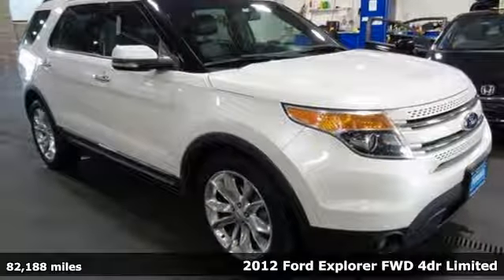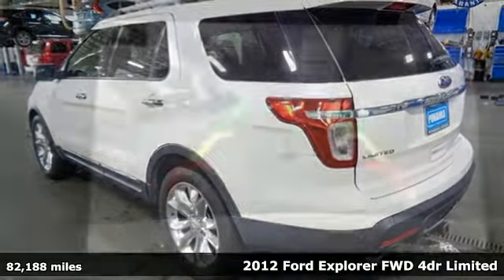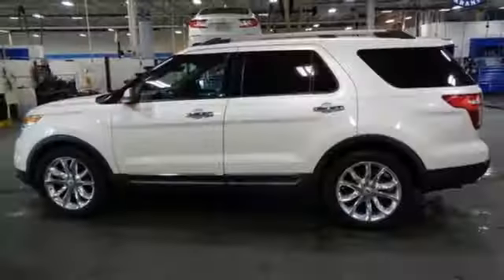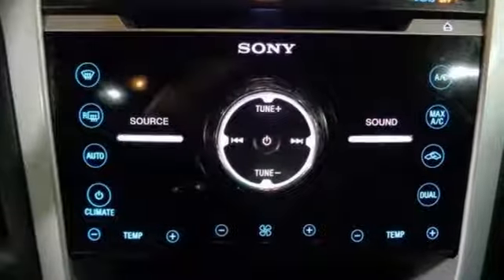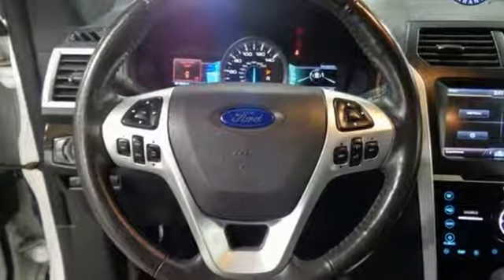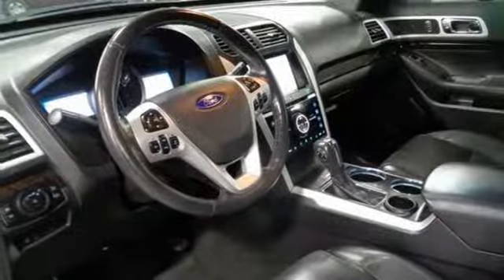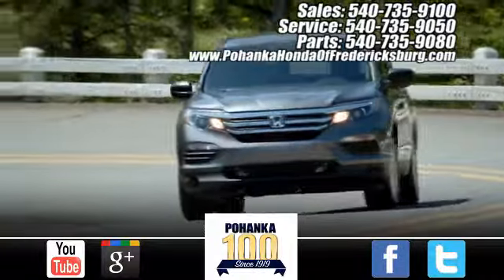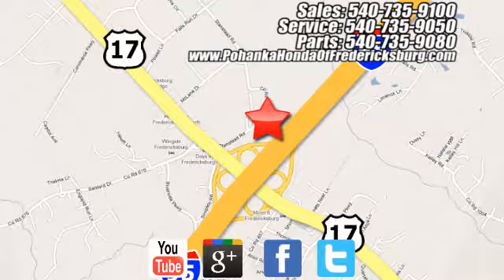Used 2012 Ford Explorer Fredericksburg VA Richmond, VA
Year: 2012
Make: Ford
Model: Explorer
Trim: Limited
Engine: 3.5L V6 Ti-VCT
Transmission: 6-Speed Automatic with Select-Shift
Color: White
Interior: Charcoal Black
Mileage: 82188
Stock #: FKB040240A
VIN: 1FMHK7F83CGA16204
BACKUP CAMERA!! HEATED SEATS!! This 2012 Explorer has been well maintained!!! Paint looks great, leather interior is super clean and runs like new!!! Michelin tires with loads of tread!!! Our reconditioning fee is included in this price of the vehicle as to where other dealers are adding fees around 1,695 to the cost of the vehicle!! 2012 Ford Explorer Limited FWD 6-Speed Automatic with Select-Shift 3.5L V6 Ti-VCTbrbrRecent Arrival! Odometer is 15977 miles below market average!brbrAwards:br * 2012 IIHS Top Safety Pick * 2012 KBB.com Brand Image AwardsbrAll prices exclude taxes, title, license, and dealer processing fee of $699.00. Published price subject to change without notice to correct errors or omissions or in the event of inventory fluctuations. All features not on all vehicles. Vehicles shown are for illustration purposes only. MPG is based on 2017 EPA mileage ratings. Use for comparison purposes only. Your mileage will vary depending on driving conditions, how you drive and maintain your vehicle, battery-pack (hybrid only) and other factors.brbrReviews:brbr * You'll like the 2012 Ford Explorer if you seek the tall ride height and useful interior space provided by a traditional mid-size SUV, but not the poor handling and fuel economy penalty. The 2012 Explorer is exceptionally well mannered, has a beautifully designed interior and is an IIHS Top Safety Pick. Source: KBB.combr * Upscale cabin; abundant high-tech features; excellent ride and handling balance; available fuel-efficient turbocharged four-cylinder. Source: Edmunds

Address:
60 South Gateway Drive